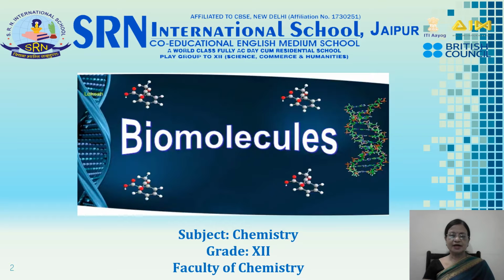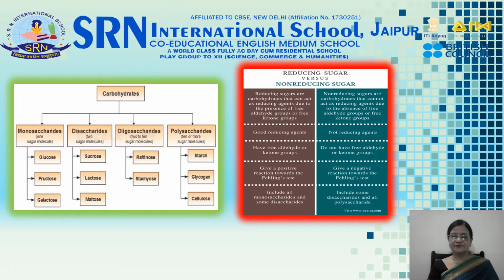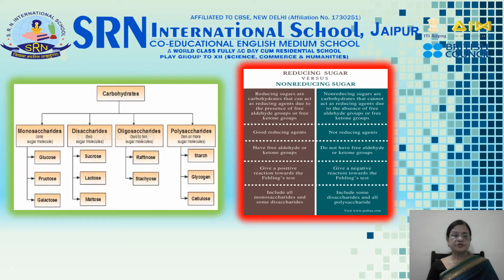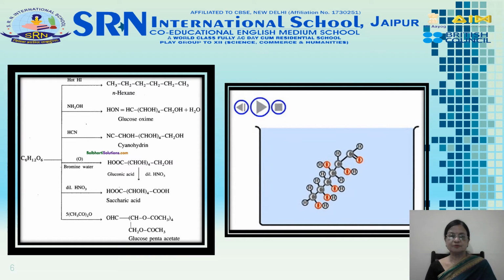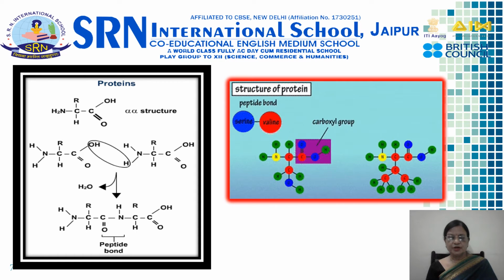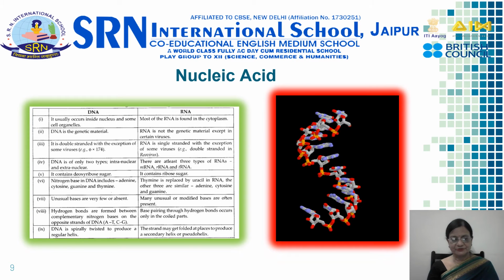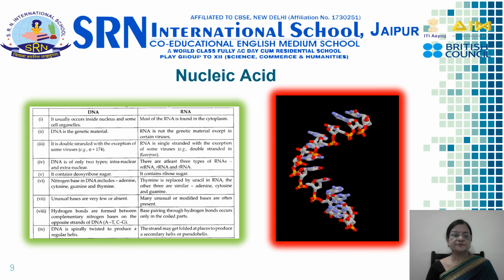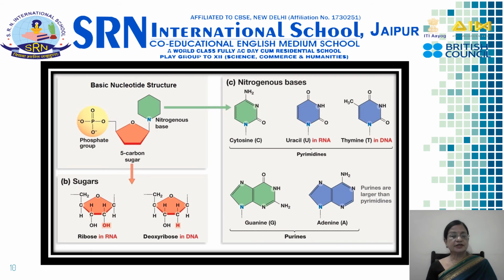Chemistry |XII| SRN Subject Video -282|SRN International School, Jaipur, Raj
SRN Subject Video-282 for the students of Grade XII:  on the topic: Biomolecules by Ms Sujata Singh,Faculty of Chemistry,  SRN International School, Jaipur, Rajasthan.